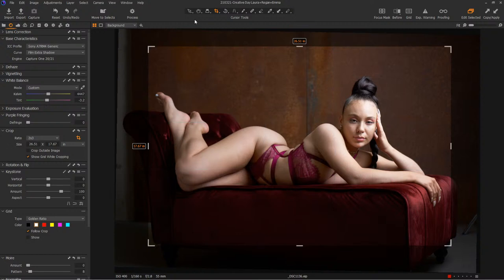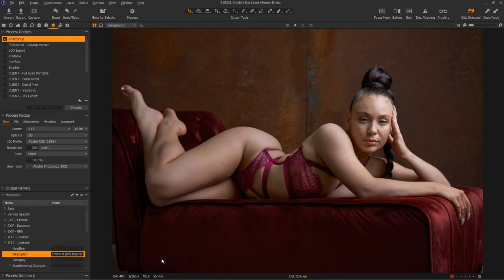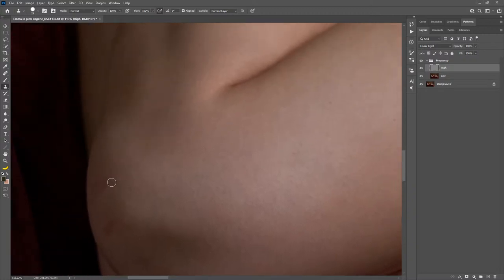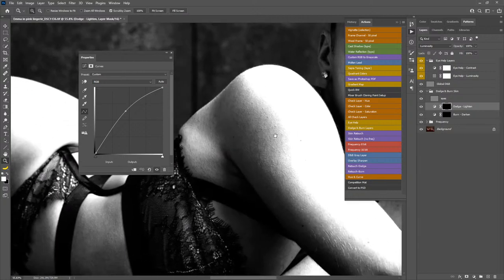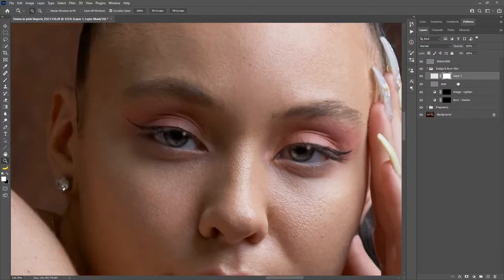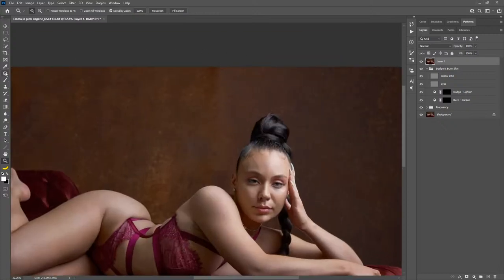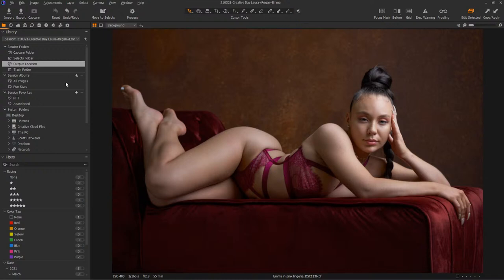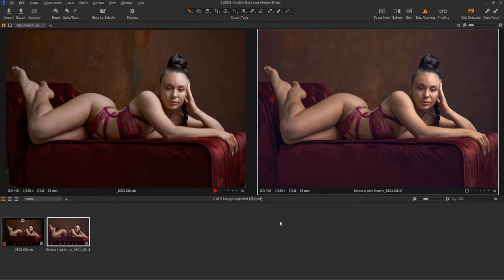[Photoshop + Capture One] Retouching LIVE STREAM - Let's make some photography art!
Join me as I do retouching in Capture One and Photoshop to create some art while at the same time showing how to retouching skin so it looks natural and healthy.  We will start in Capture One, but if you are a Lightroom user you won't see anything in there you can't do yourself.

This is a great way to see how I troubleshoot many aspects of my photography as I edit each image from start to finish in real-time.  I am constantly talking and explaining what I am doing as I work on each photo.

If you are interested in the overlays I use?  This is the collection I bought that I love.